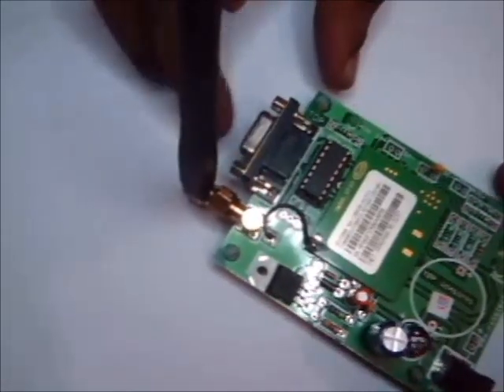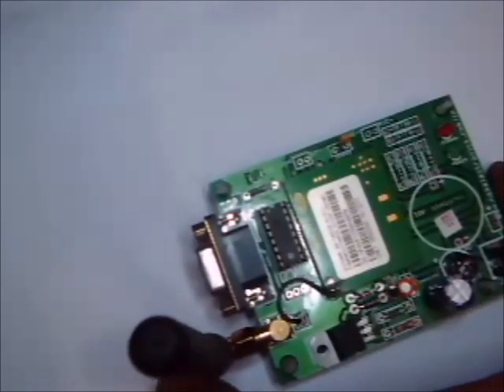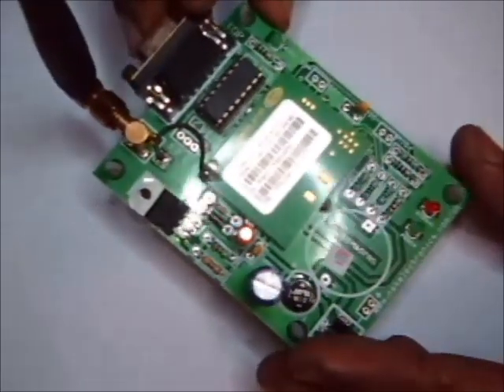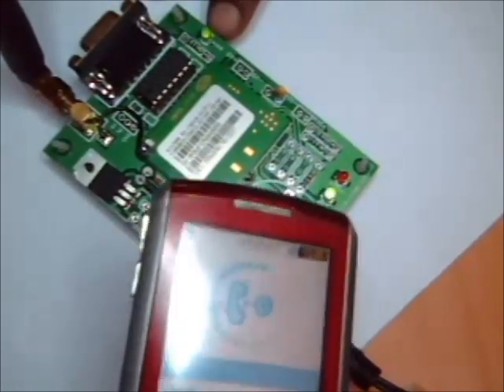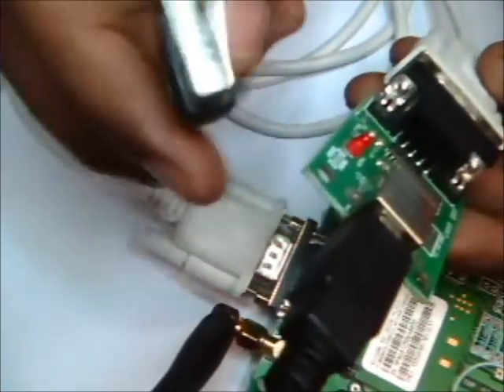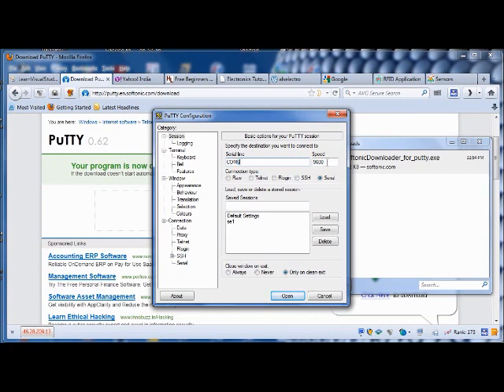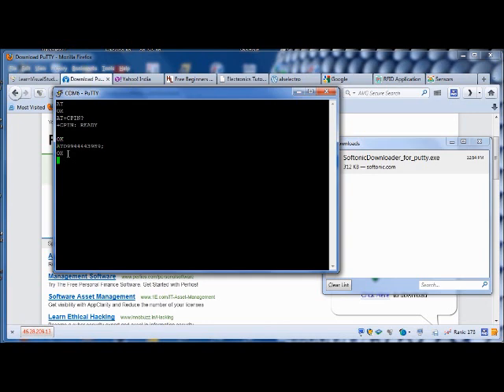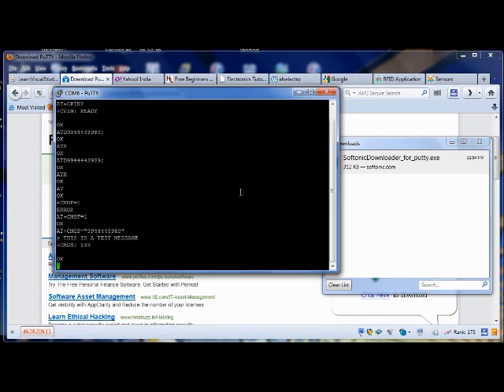GSM Tutorial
GSM Tutorial on sending SMS